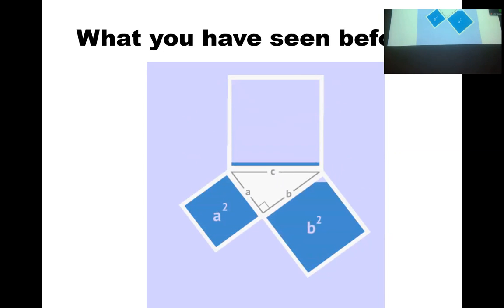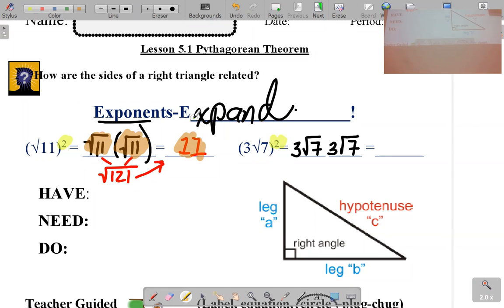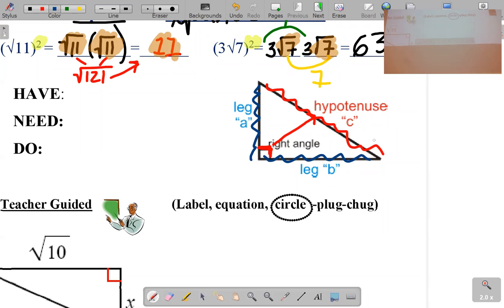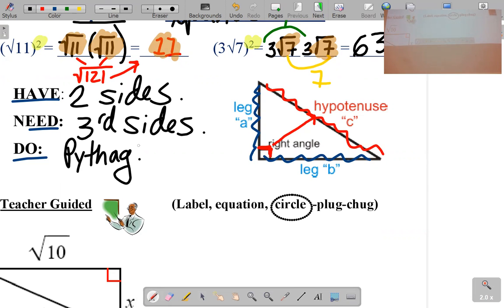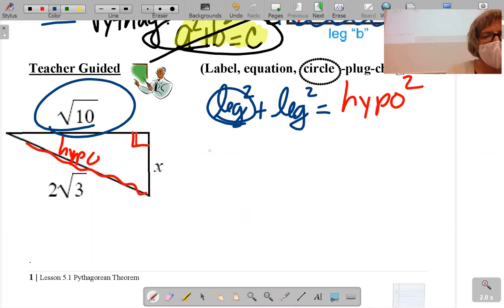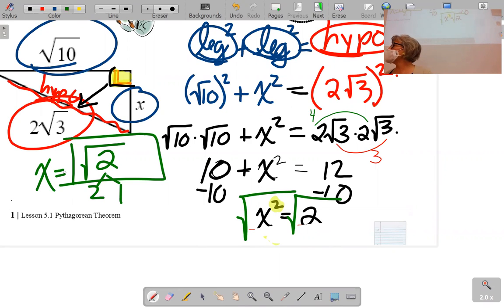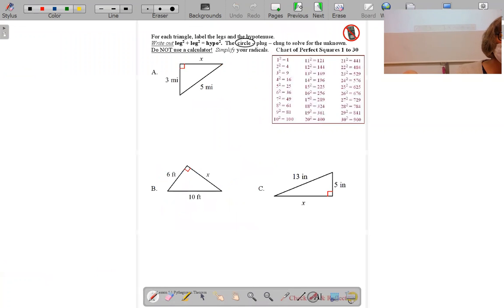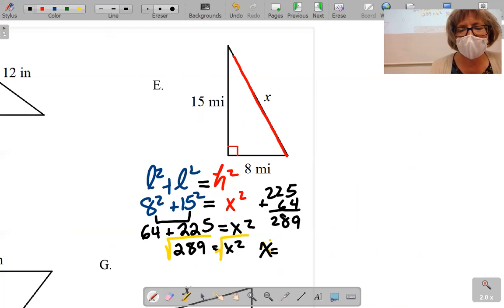In-class Lesson 5.1 Pythagorean Theorem